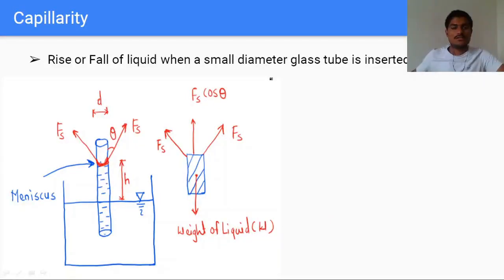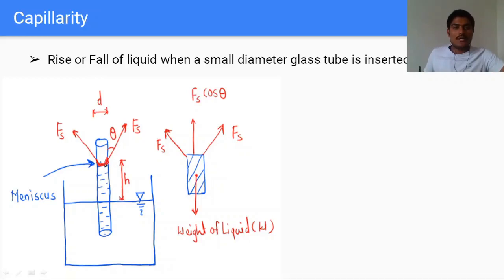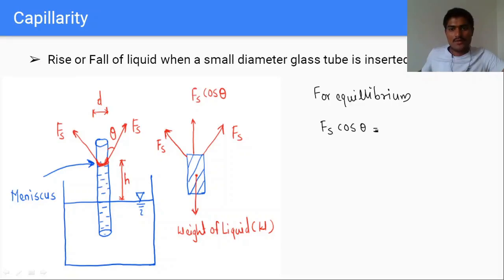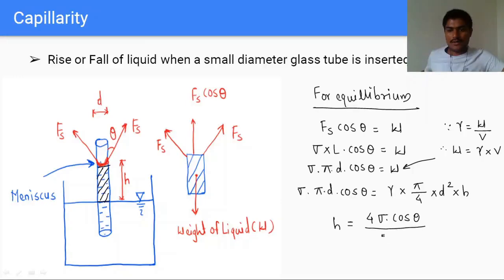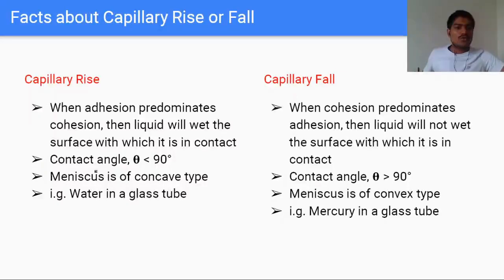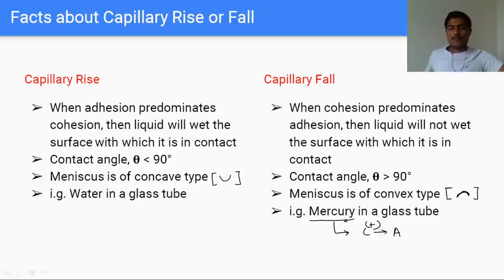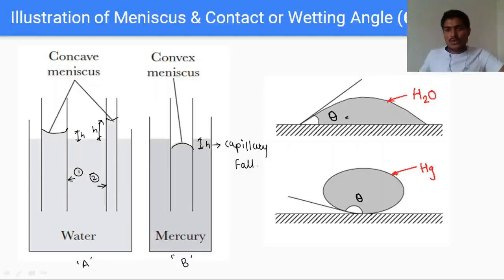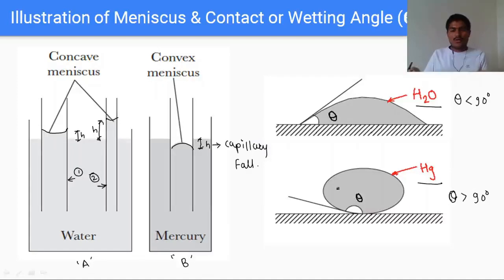Capillarity_Capillary Rise & Fall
This describes the 'Capillarity' property of fluid. The concept of Capillary Rise & Capillary Fall are also explained.